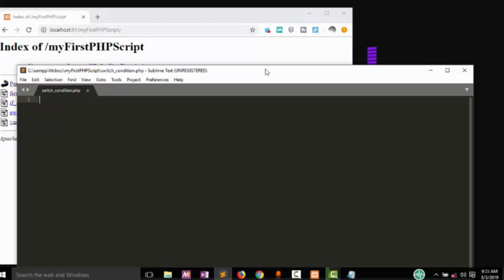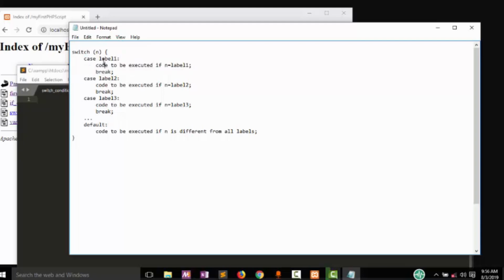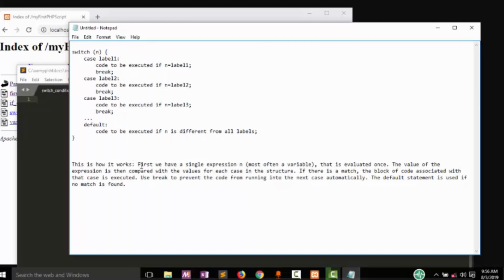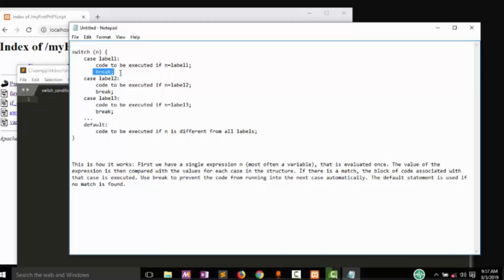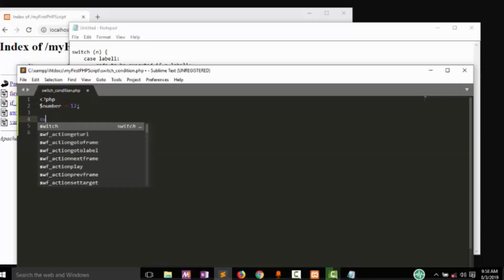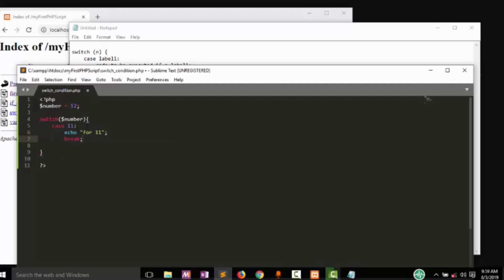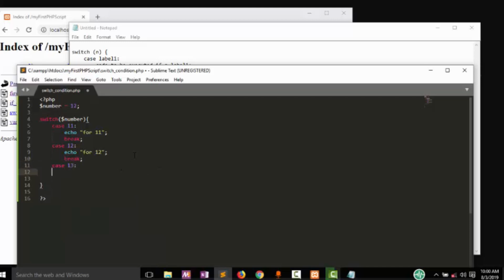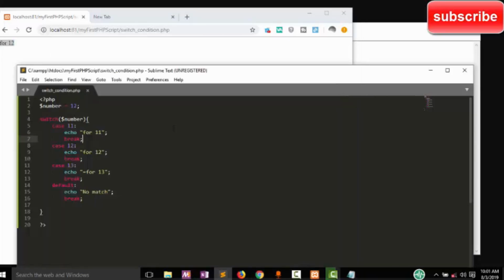PHP Contol Structure~ Switch PHP Beginner Course